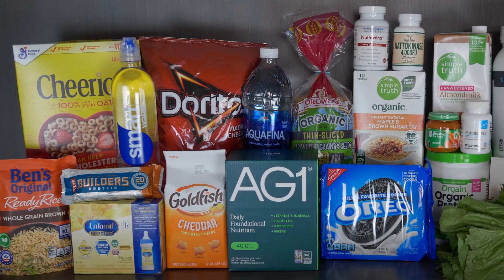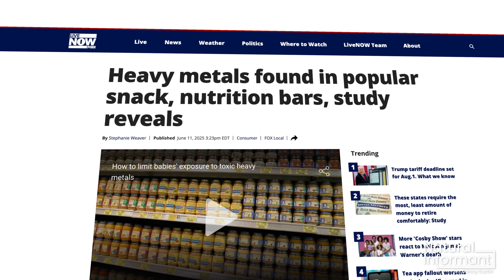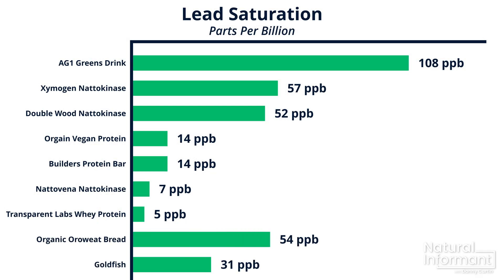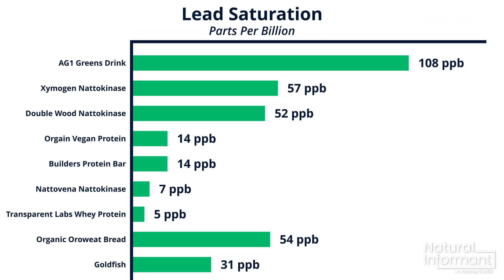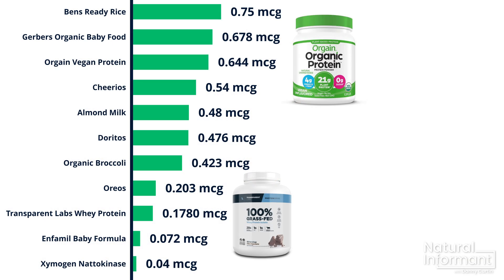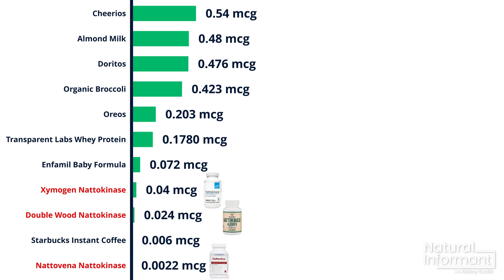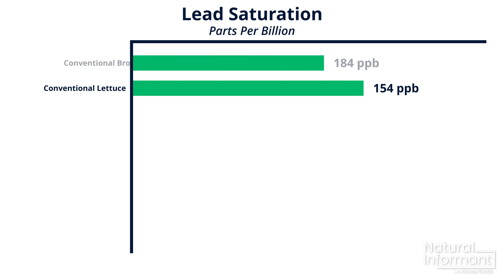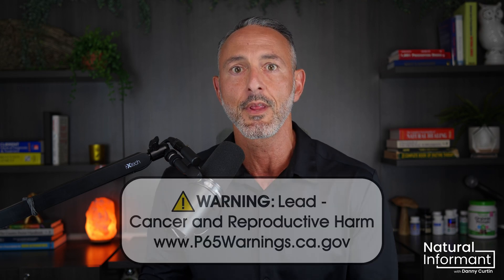What They're Not Telling You About Lead In Your Food.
I tested popular supplements like greens powder, protein, nattokinase, and nutrition bars for the toxic heavy metal, lead. But I wanted some context, so I also tested fresh produce, and host of other grocery items as well. Tune in to find out which had the highest, and lowest, levels of lead PER SERVING, so you can separate fact from fear.

00:00 Intro to Products & Lead Testing
00:20 Why I Tested Protein, AG1, Oreos, Oatmeal, Lettuce, Broccoli, Nattokinase, Doritos & More
00:46 Lab Results: Lead Saturation (PPB) in Dietary Supplements
01:29 Lab Results: Lead Saturation (PPB) in Produce, Groceries & Snacks
02:10 Lab Results: Lead per Serving (mcg) in Supplements, Produce & Snacks
02:46 My Take on Supplement Lead Levels
03:40 Shockingly High Lead in Conventional Produce
04:40 Where’s the California Prop 65 Warning?
04:58 “Naturally Occurring” Lead—Really?
05:13 Organic vs. Conventional: Heavy Metal Comparison
05:54 The Real Problem Isn’t Supplements